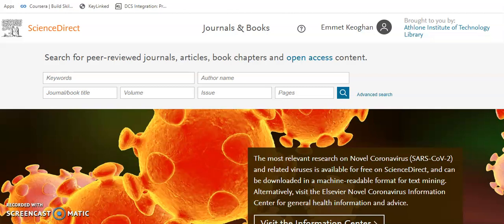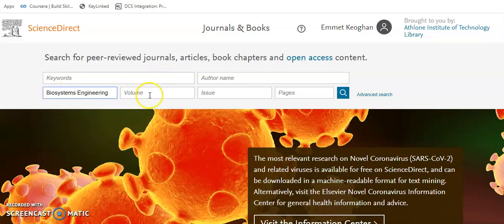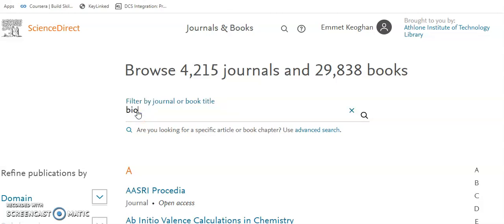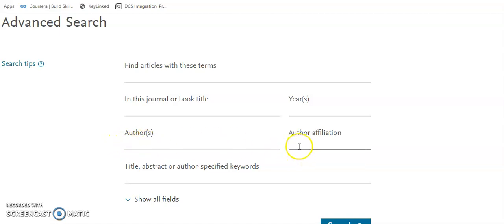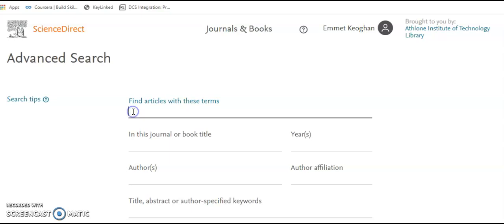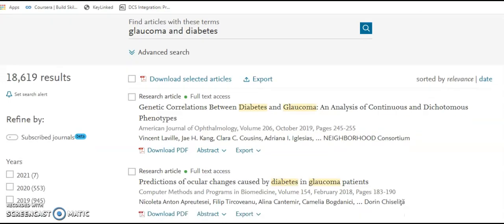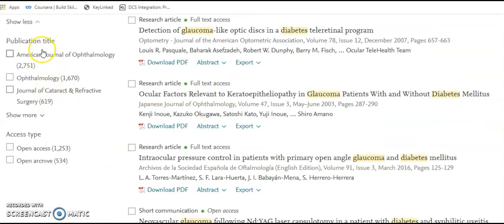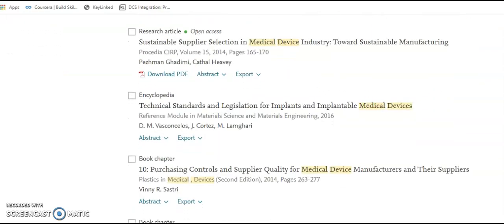Search ScienceDirect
Overview how to search Science Direct databases